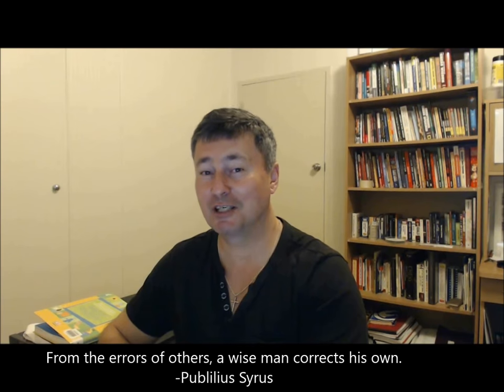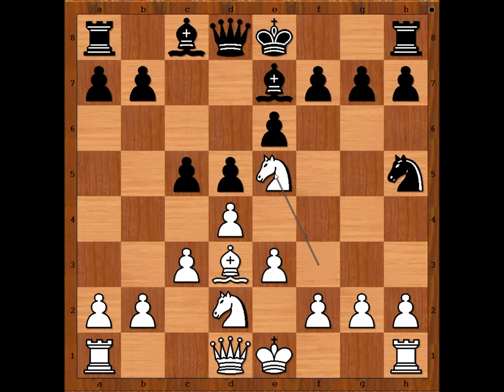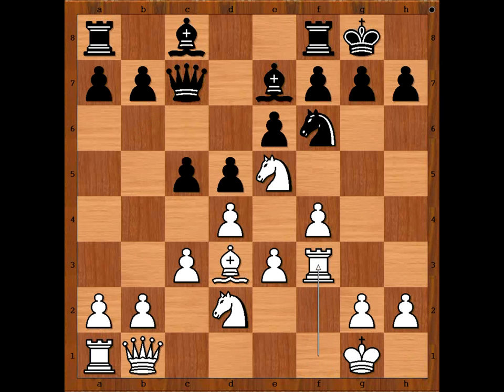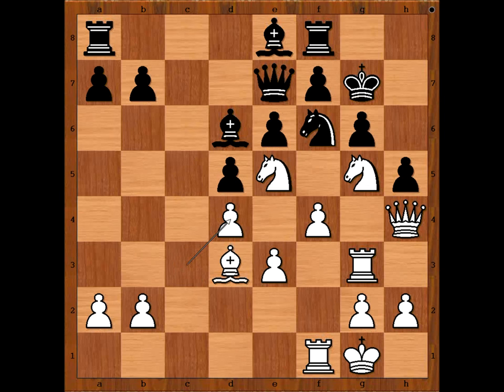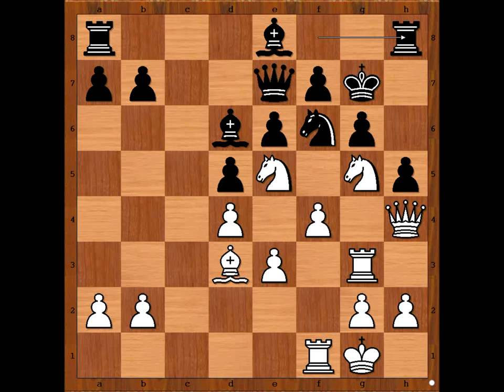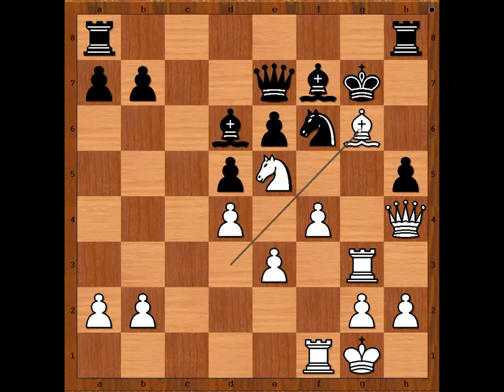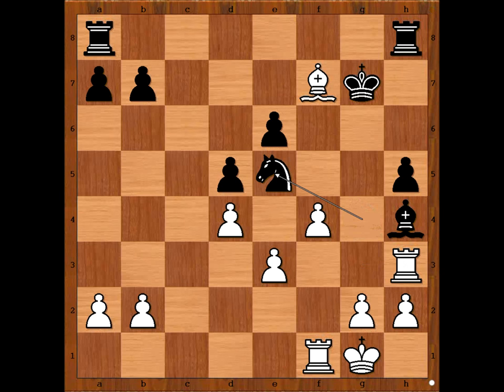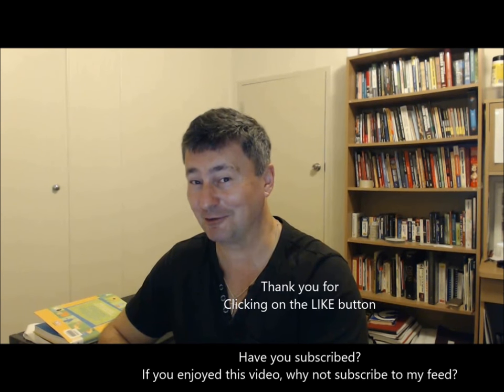Arkadij Naiditsch vs Das Debashis: World Rapid Championship 2016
Arkadij Naiditsch vs Das Debashis
World Rapid Championship 2016
Queen Pawn Game: London System (D02)
1. d4 d5 2. Nf3 Nf6 3. Bf4 c5 4. e3 e6 5. c3 Nc6 6. Nbd2 Be7 7. Bd3 Nh5 8. Be5 Ne5 9. Ne5 Nf6 10. f4 O-O 11. O-O Qb6 12. Qb1 Qc7 13. Rf3 g6 14. Rh3 Bd7 15. Ndf3 Be8 16. Ng5 Bd6 17. Qe1 h5 18. Qh4 Qe7 19. Rf1 Kg7 20. Rg3 cd4 21. cd4 Rh8 22. Ngf7 Bf7 23. Bg6 Ng4 24. Qe7 Be7 25. Bf7
1-0